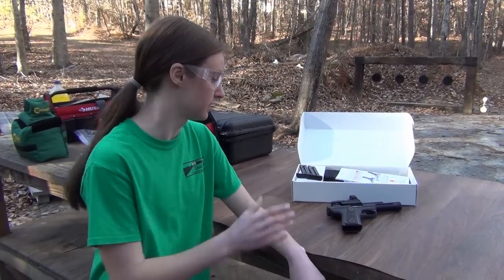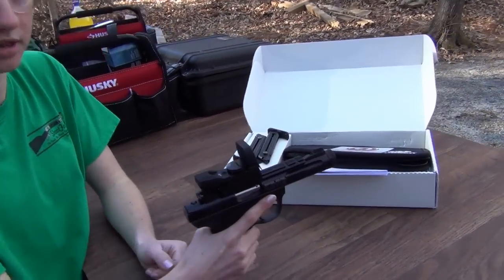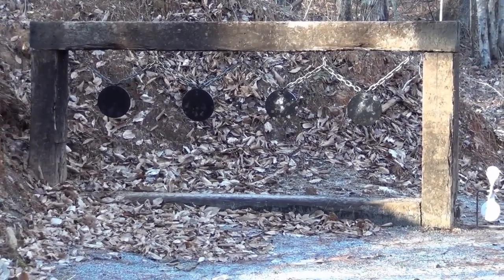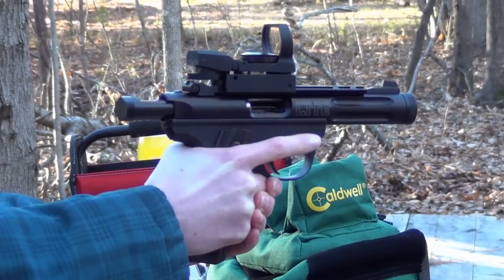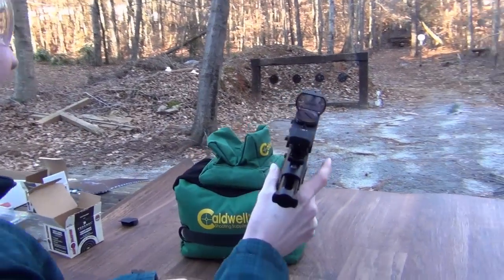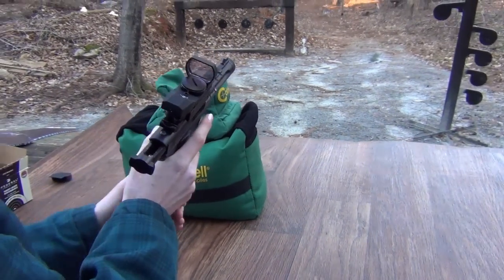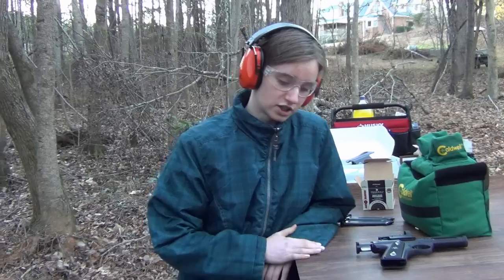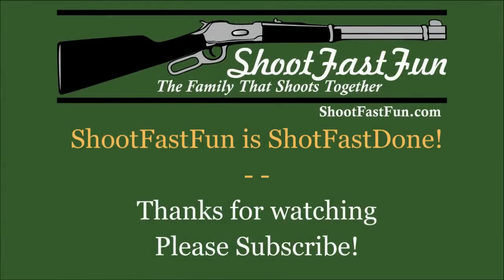The Ruger 22/45 Lite - Squirrel popper!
We recently picked up a Ruger 22/45 Lite to help us thin the overwhelming squirrel population after some nearby logging as well as to have a handy and fun to shoot .22lr gun on hand.  This is our first video with the 22/45 Lite and Sam is anxious to get shooting.

We've found the 22/45 Lite to be a great wood's walk gun to have with you for small varmints that might be stalking you. Say, like, 4 million squirrels!  We woke up one morning to find a neighbor was logging 60 acres next to us. The loggers started at the far end of the property and basically clear cut in our direction. This has the effect of herding all the wild life to us including more squirrels than you could shake a stick at.  Squirrels on the porch, the roof, the cars, the shop, the dock, climbing every tree in sight and fighting with each other and the cats and dogs. After picking off 6 in about 30 seconds out the back door with a rifle we decided this was a PERFECT excuse to get a new gun!  We NEEDED something light weight and convenient that any of us could grab on the way out the door to have handy so we could fight off the hoard of marauding squirrels.  The Ruger 22/45 Lite with a red dot sight and a holster is that firearm!

While the squirrels stayed away from the firing range today, we did get Barbie to stand in at the 50 yard gong.

Now for the music. Ahh yes, the SFF Dad picked up his guitar and recorded a short riff, then post processed it in Audacity to come up with whatever that sound is during the flyover views of the gun. I don't know if that's music, but it sure sounds different and we don't get royalty warnings when we use it!

Ruger 22/45 Lite with threaded barrel.
AIM Sports Red Dot sight - RT4-03
Uncle Mike's Law Enforcement Holster - Size 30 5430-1

Video By: ShootFastFun